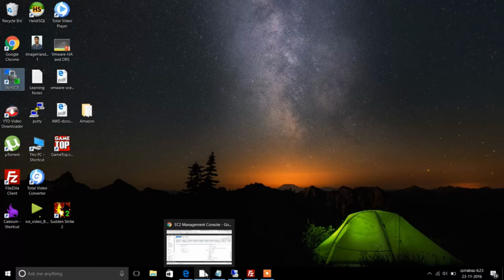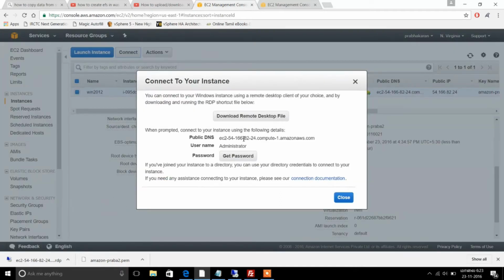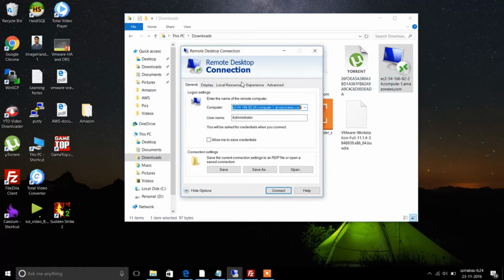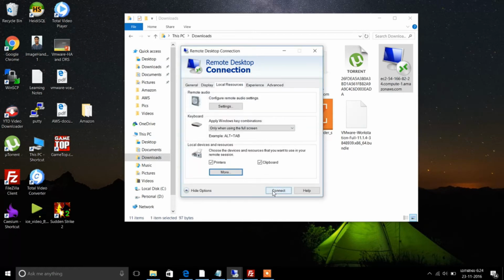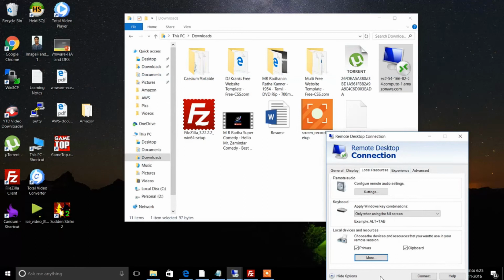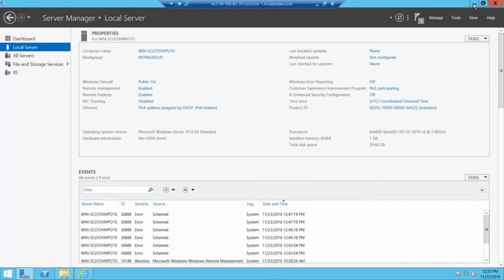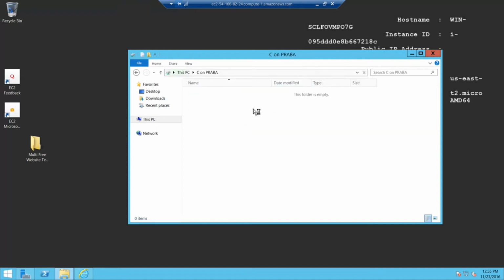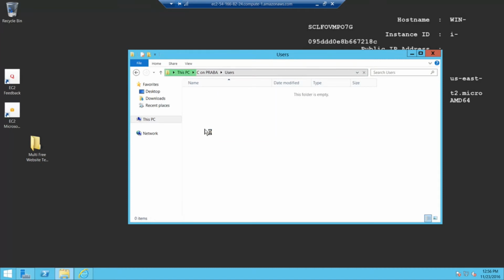AWS Data Transfer from Local Machine to Windows VM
In this video, we will setup FTP Connection on AWS EC2 Windows Server Instance.

This amazon web services AWS EC2 tutorial will help you set up your first Amazon EC2 instance (virtual machine) and connect to it via SSH.

# How to create your first Amazon EC2 instance (elastic compute cloud)
# How to create your first security group (Amazon's network firewall rules)
# How to choose a trusted Ubuntu image to run on EC2 (amazon machine image)
# How to create an Amazon SSH key
# How to boot your EC2 instance from that image
# How to connect to an EC2 instance via SSH

In this Amazon AWS tutorial we will show how to use a PuTTY private key to connect to your Amazon EC2 Linux instance.  Prior to this, we were using ssh on the OS X terminal and our .pem key file in order to connect.  However, that didn't work for our Windows users because .pem files are used with ssl (openssl).  We will show you how to download all the PuTTY tools needed, create your private key, connect to your instance, and also how to connect to your instance without an SSH key.